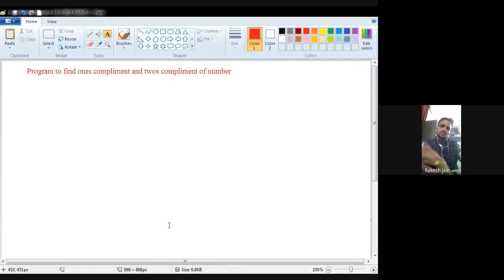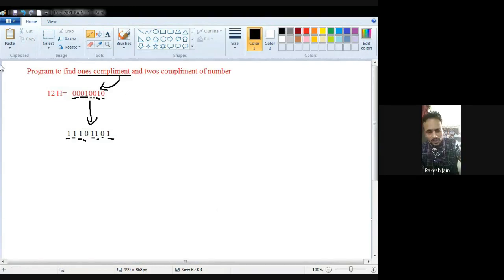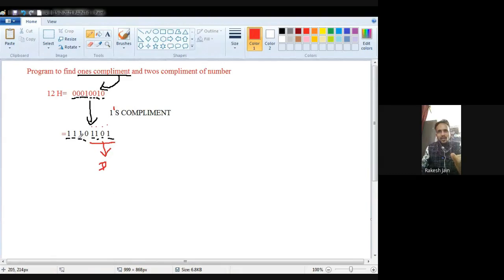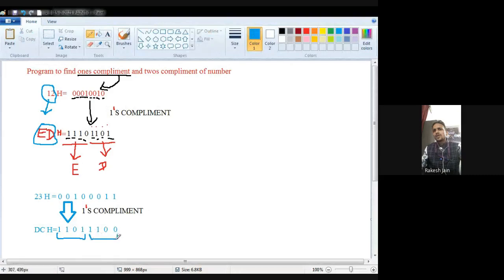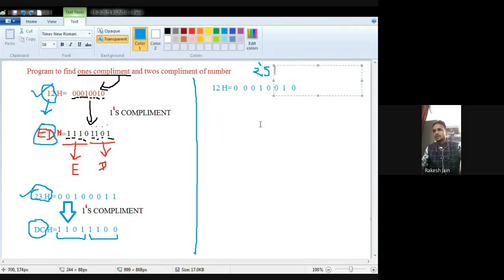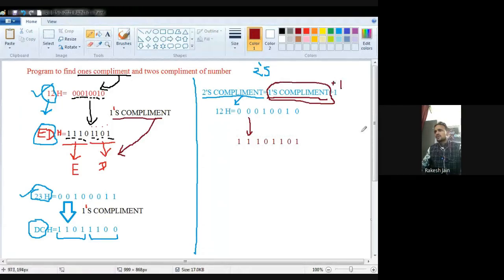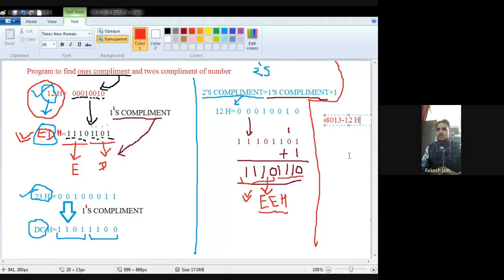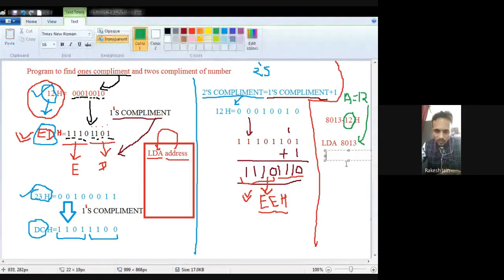ONEs and TWOs compliment of a number-faculty-RAKESH JAIN(SGVU)